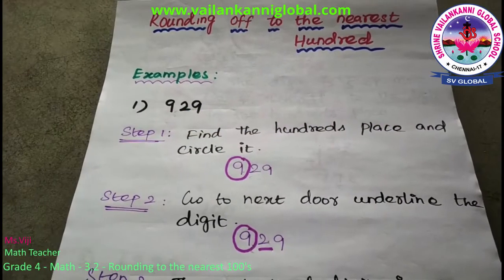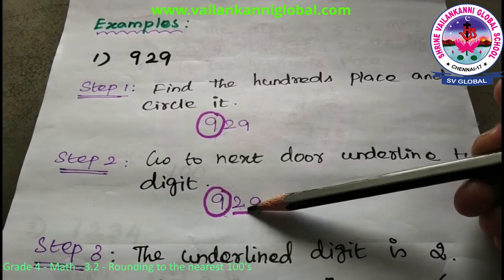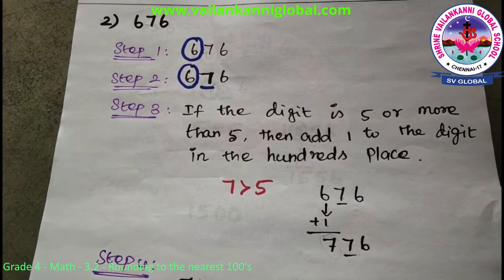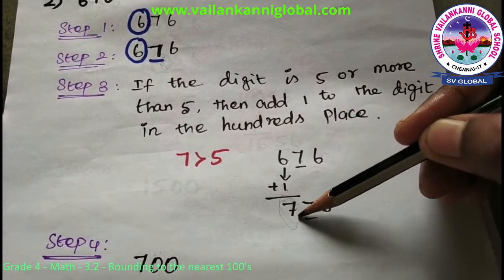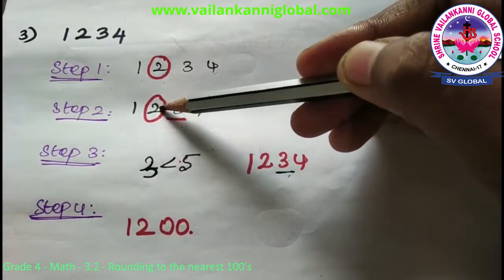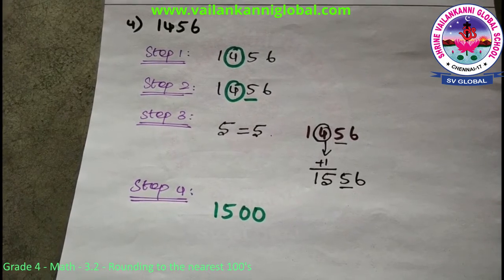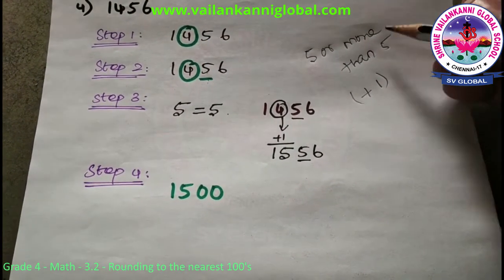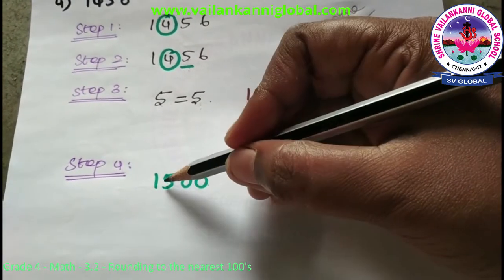SV Global - Grade 4 - Math - 3.2 - Rounding to the nearest 100's using Rounding Rules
SV Global - Grade 4 - Math - Math - 3.2  - Rounding to the nearest 100's
Duration: 07m12s

Snippet
3.2. Rounding to the nearest 100s

Students will be able to round whole numbers to the nearest hundreds using the rounding rules.

If you are  an enrolled learner of our school, you can join us on our virtual classroom as per invite and codes sent to you.